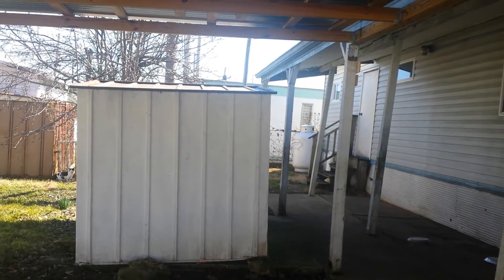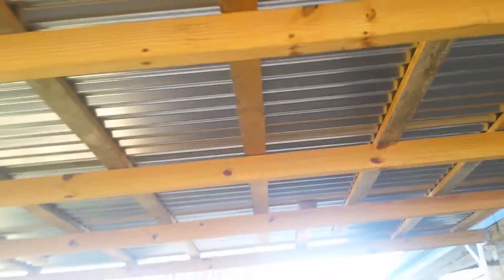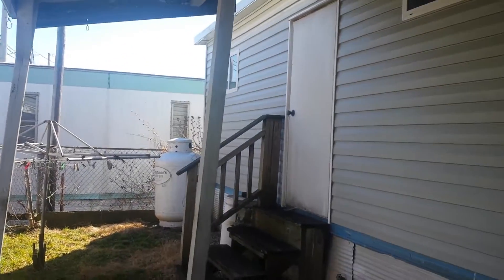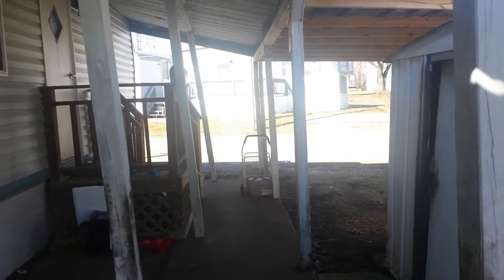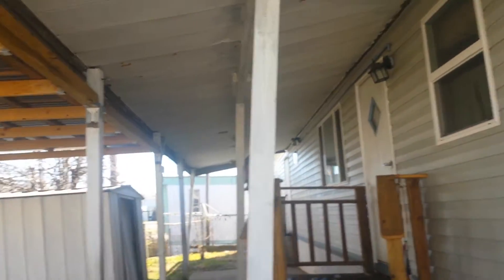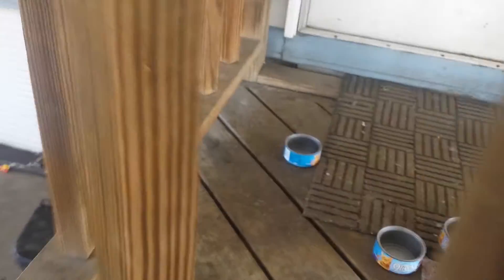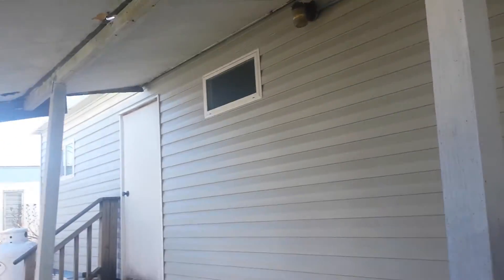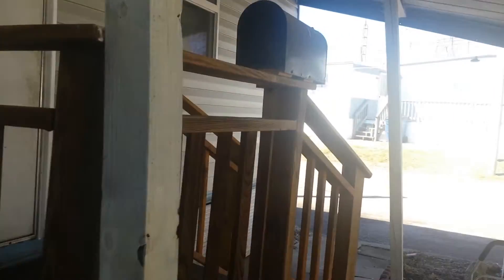Cheep living prospect